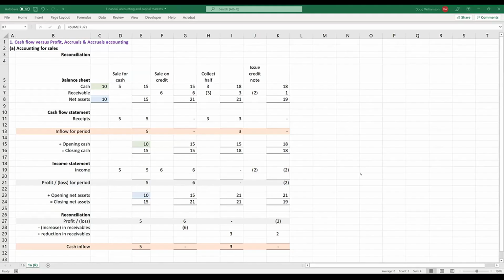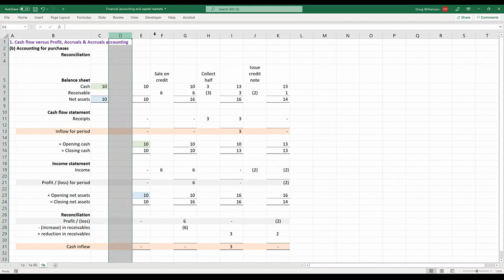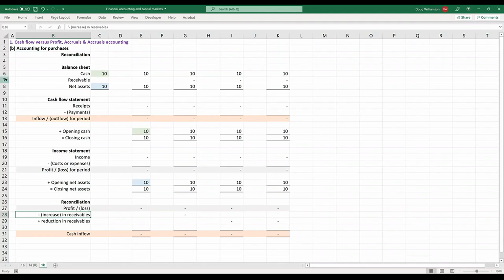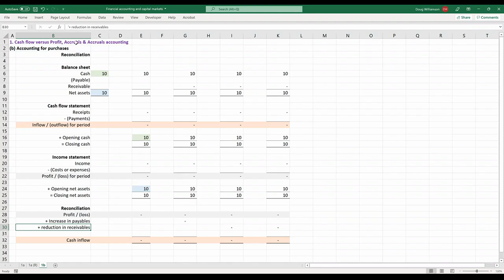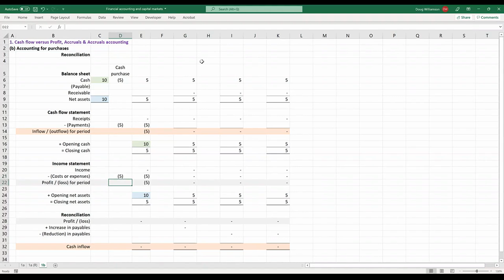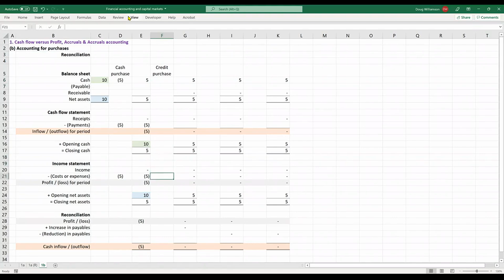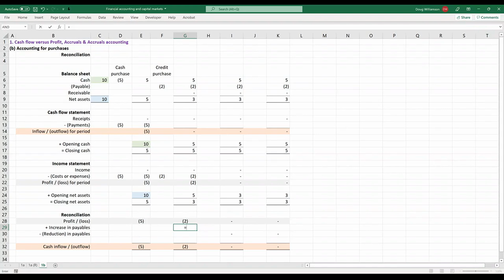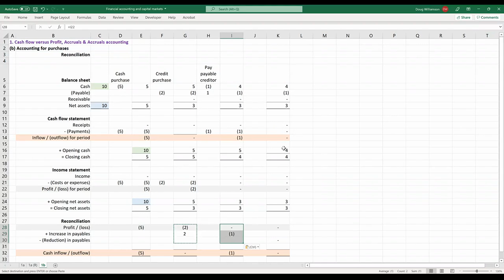1.1.4 Accounting for Purchases for Cash & on Credit Terms | Cambridge Finance Essentials